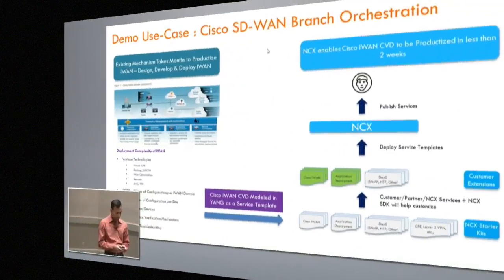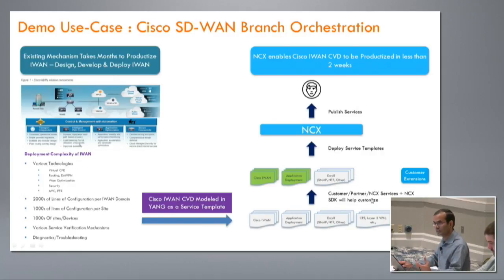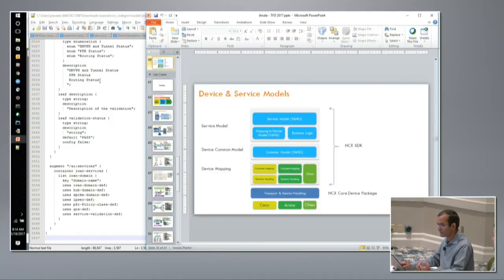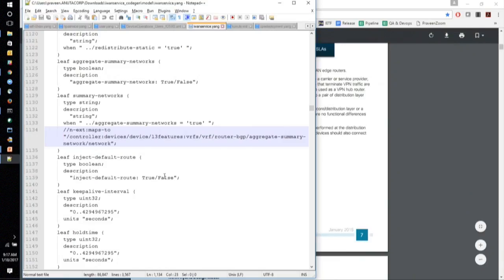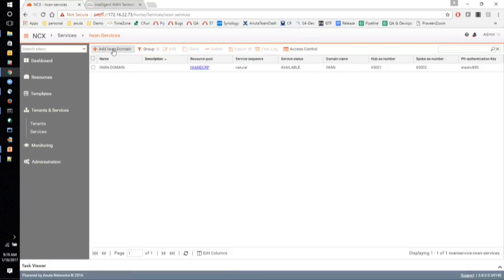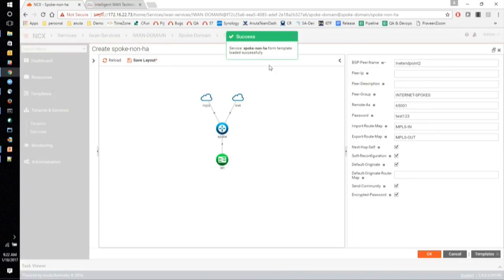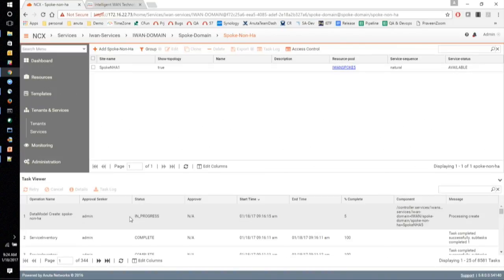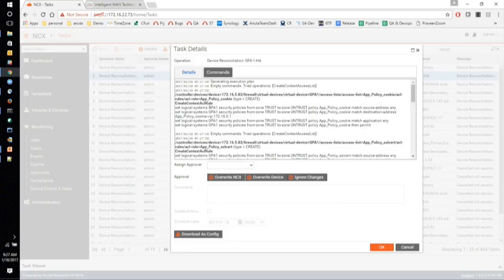Anuta Networks NCX Demo: Cisco iWAN Orchestration with Praveen Vengalam and Kiran Sirupa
Praveen Vengalam, Co-Founder and VP of Engineering at Anuta Networks, demonstrates how NCX can be used to orchestrate a Cisco iWAN deployment. NCX comes with a number of starter kits for CPE, SD-WAN, and L3 VPNs. These can all be customized, but allow for enterprises without DevOps to smooth deployment of these complex services. Anuta has seen productized Cisco iWAN deployments in as little as two weeks with this approach.

Recorded at Networking Field Day 14, in Silicon Valley, on January 18, 2017.